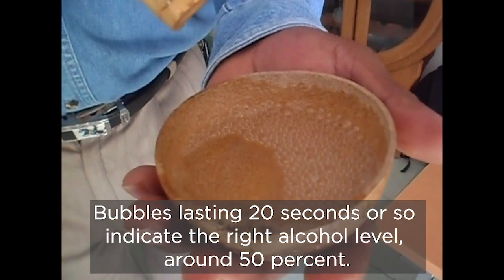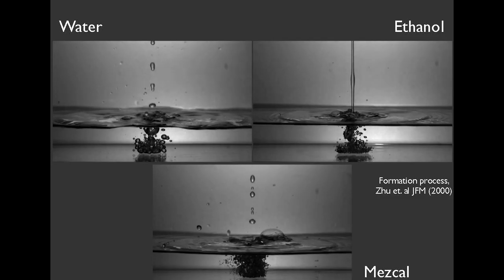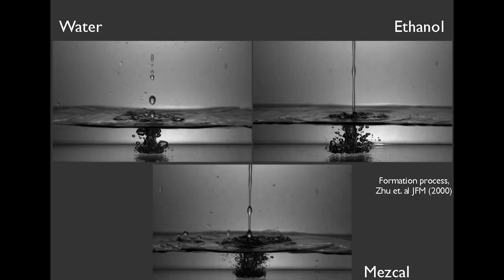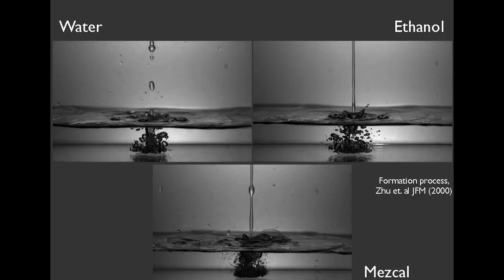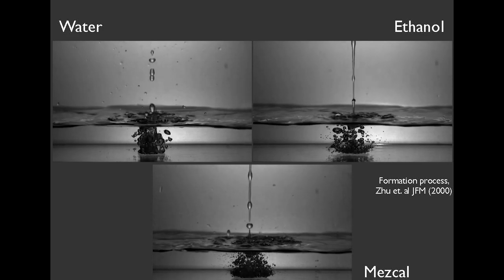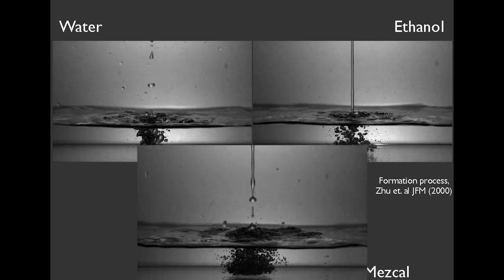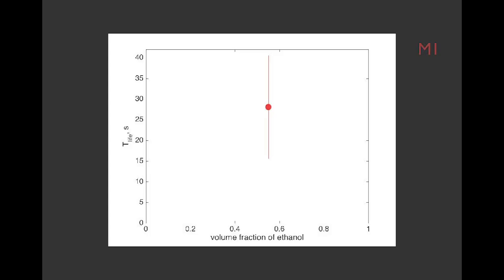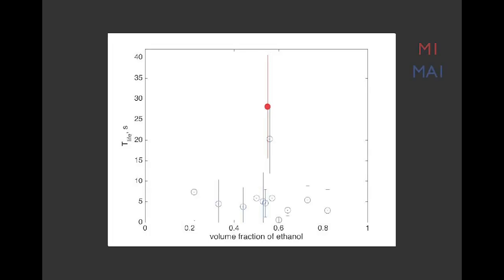Study reveals science behind traditional mezcal-making technique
Researchers at Brown reveal for the first time why bubbles are a good gauge of alcohol content in the traditional Mexican spirit.

Artisanal makers of mezcal have a tried and true way to tell when the drink has been distilled to the right alcohol level. They squirt some into a small container and look for little bubbles, known as pearls. If the alcohol content is too high or too low, the bubbles burst quickly. But if they linger for 30 seconds or so, the alcohol level is perfect and the mezcal is ready to drink.

Now, a new study by a team of fluid dynamics researchers reveals the physics behind the trick. Using laboratory experiments and computer models, the researchers show that a phenomenon known as the Marangoni effect helps mezcal bubbles linger a little longer when the alcohol content is around the sweet spot of 50%. In addition to showing the scientific underpinnings of something artisans have known for centuries, the researchers say the findings reveal new fundamental details about the lifetimes of bubbles on liquid surfaces.